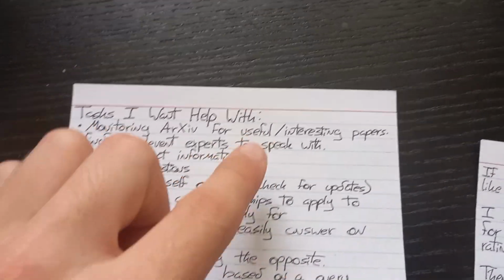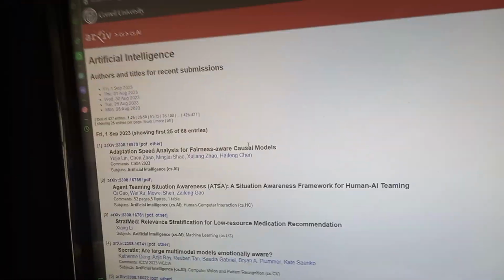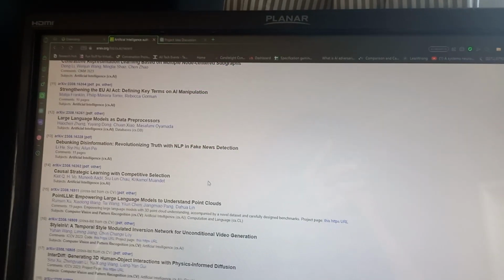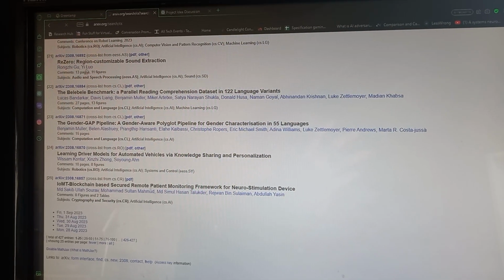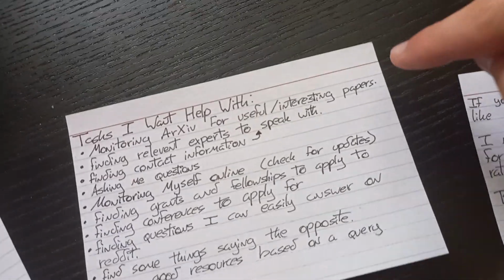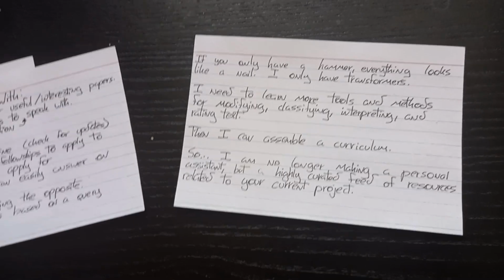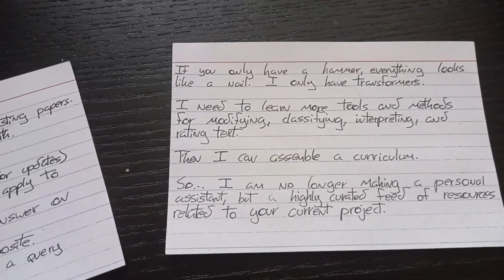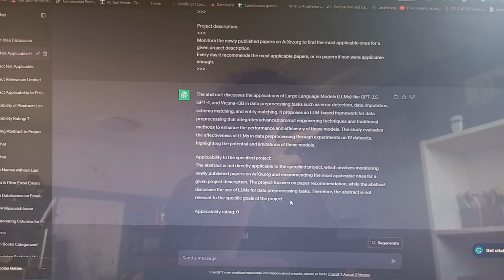Alexa is Useless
My book about building your own digital assistant is available for free!